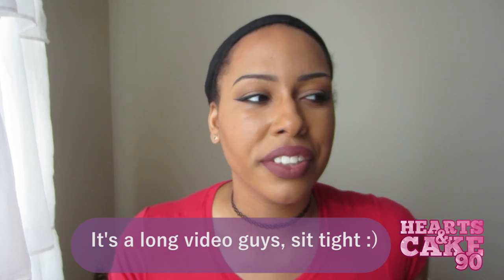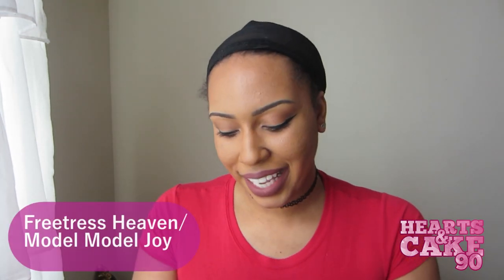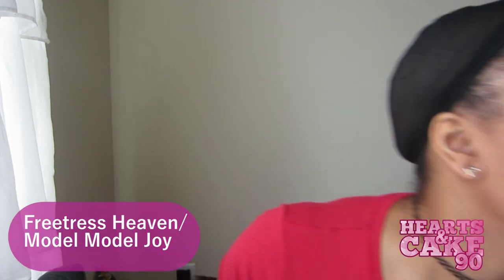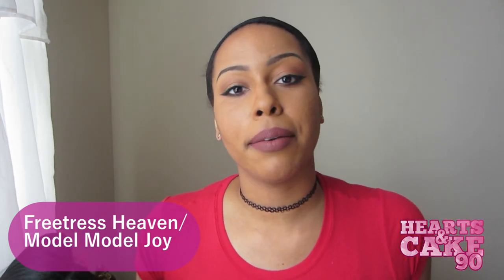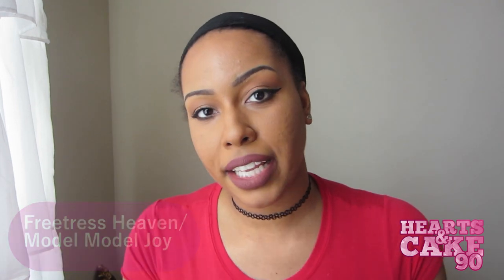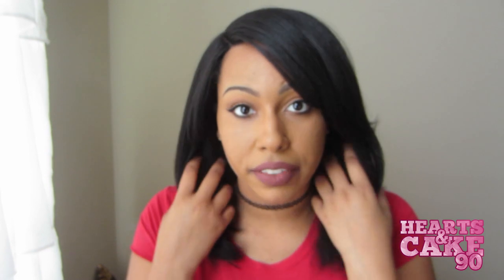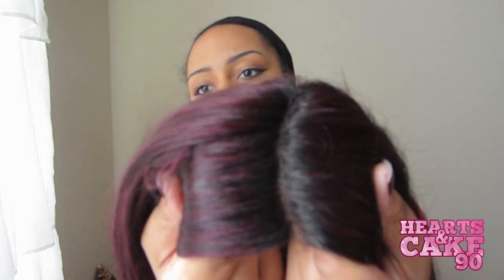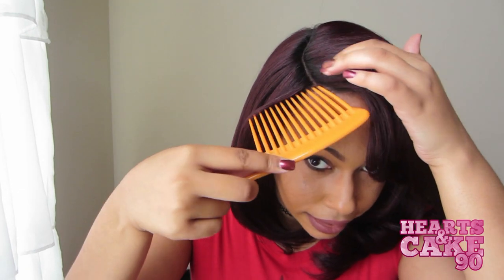My FAVORITE Synthetic Lace Wigs + Wig Updates!!! (Highly Requested)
**Not mentioned in the video I forgot to put in the footage, but I also really like Freetress Lena in color OH2730613. I still have the same one I reviewed in December of 2014.**